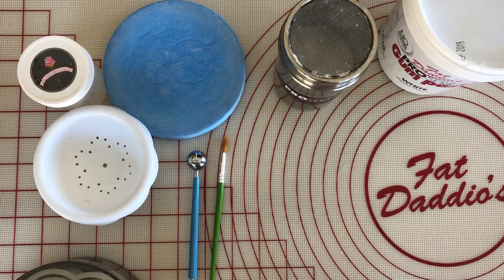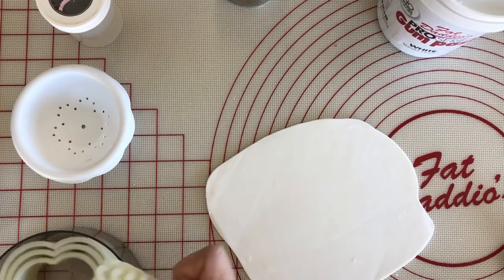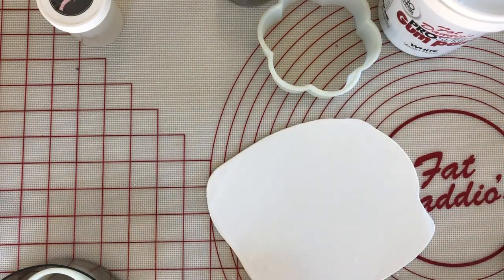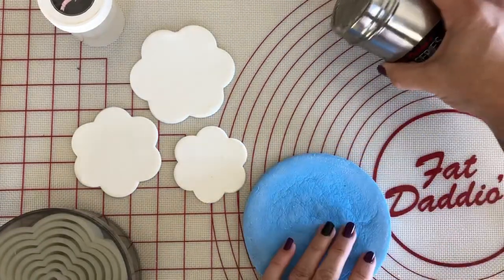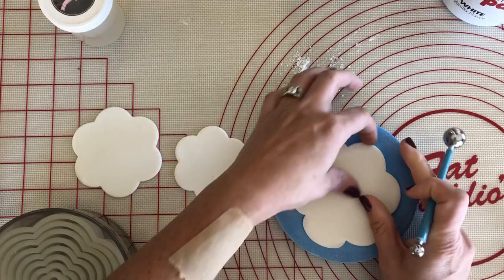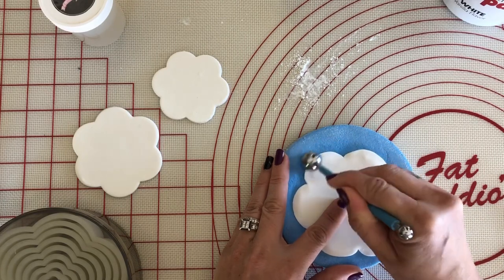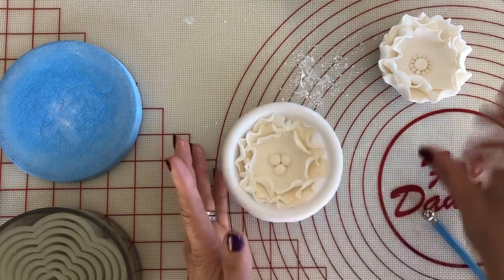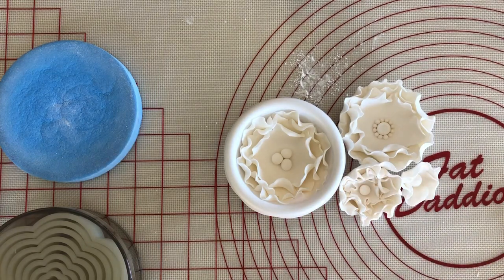EASY SUGAR FLOWER TUTORIAL! Easy sugar flower made with gumpaste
In this video I show you how I make easy sugar flowers which you could call open blossoms. They are super quick and end up being beautiful. Great for beginners. I do talk a lot to try to describe everything. I hope it helps. Please let me know if you have any questions below.
Supplies used:
gumpaste, nylon flower cutters, and rolling pin
@wiltoncakes Flower formers
A petal pad
A ball tool
Paintbrush